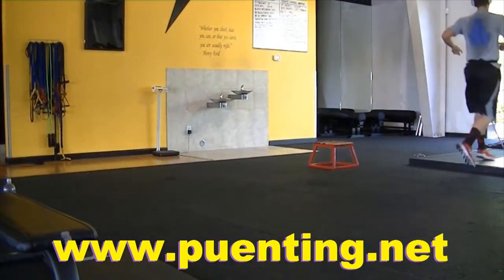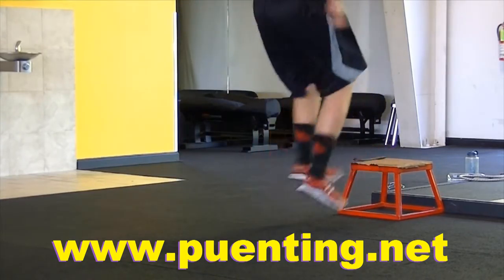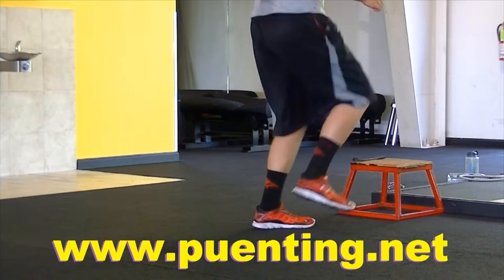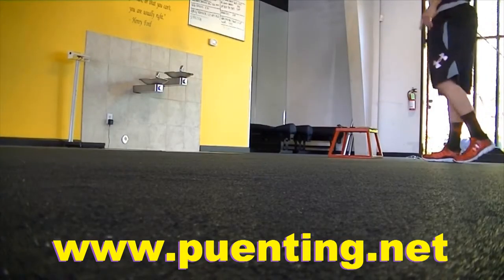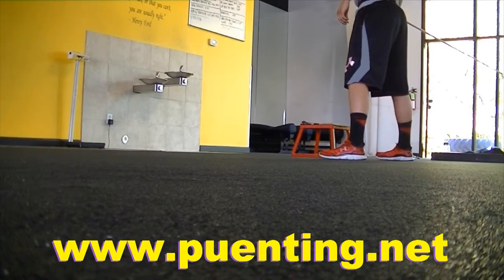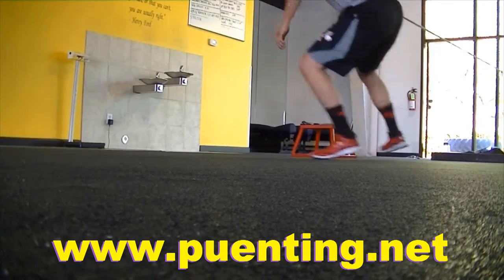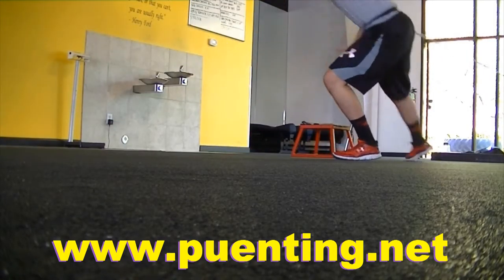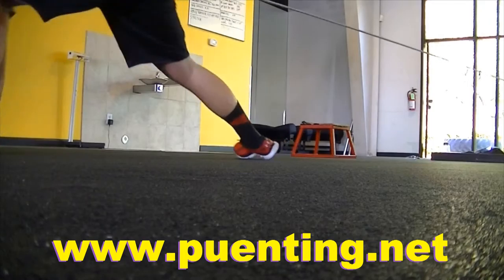Bungee Training 0027, entrenamiento con elástico, entraînement à l'élastique, treinamento c elástico